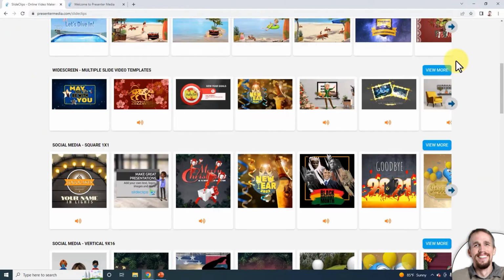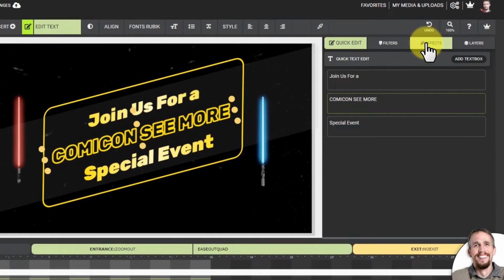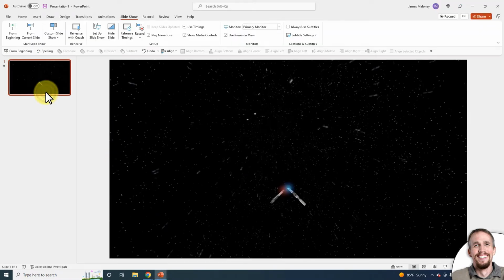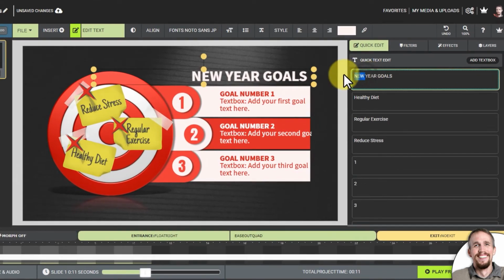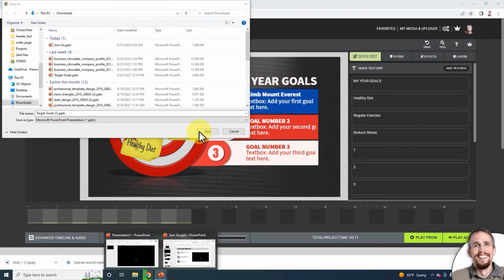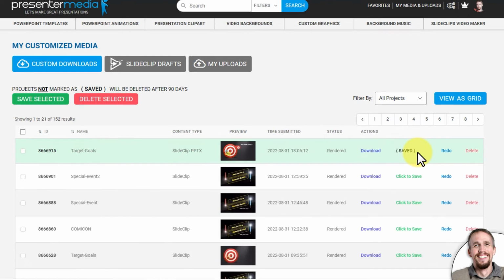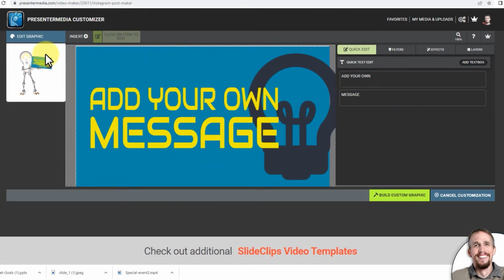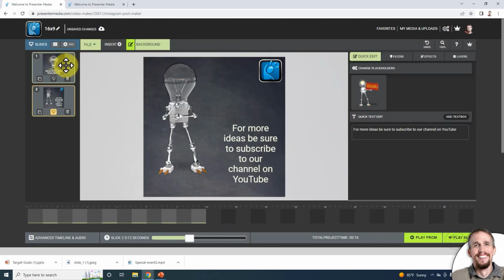How to make engaging videos using editable video templates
In this video, I will show you how easy it is to make engaging videos using editable video templates.

Hey, my name is Judd, and in this video, I'm going to show you how easy it is to make engaging videos using editable video templates. With just a few clicks, you can have a professional-looking video that will capture your viewer's attention and keep them engaged all the way through. So step into the world of the PresenterMedia online video maker, and let me show you how it's done.